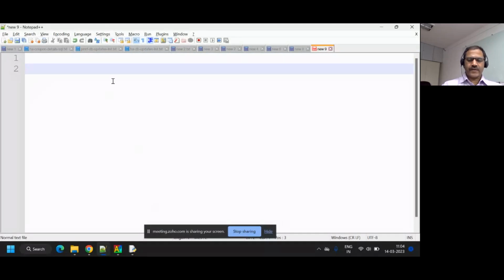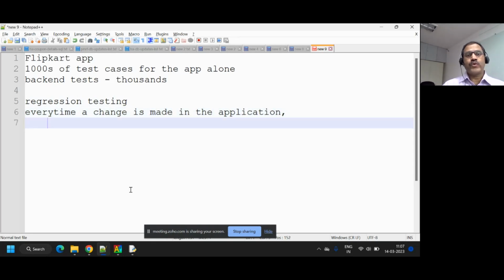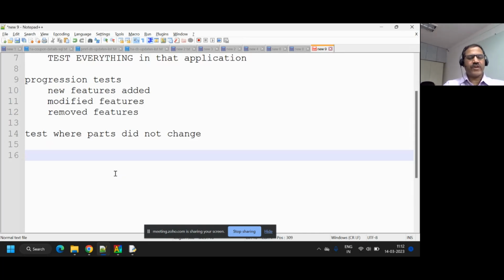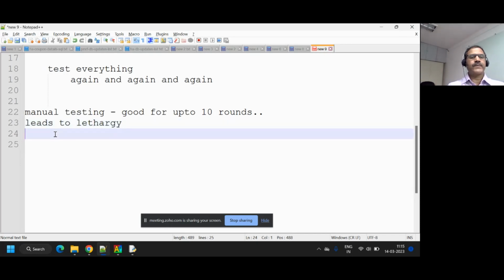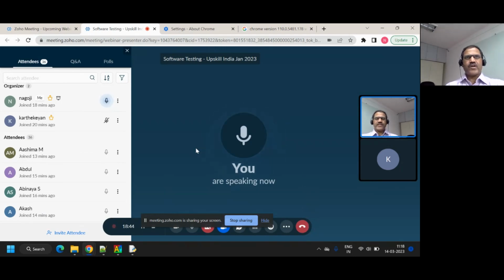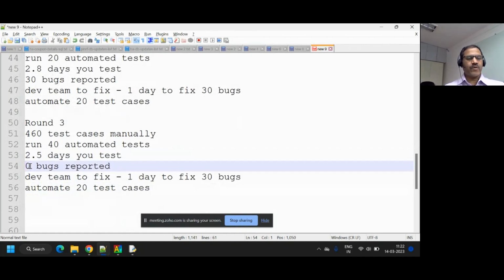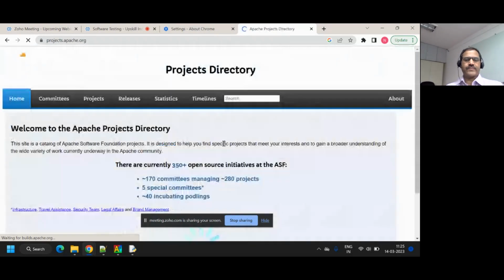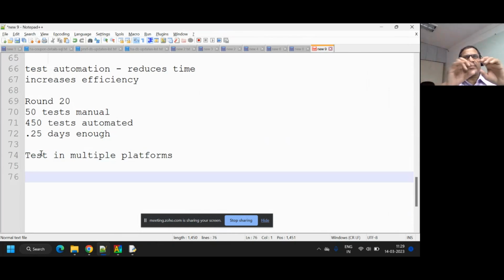How test automation benefits product companies